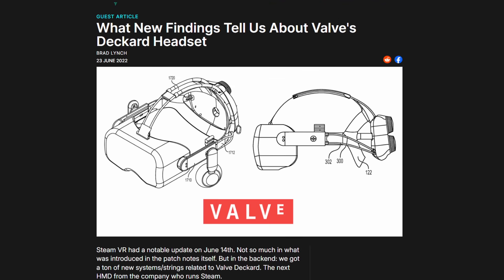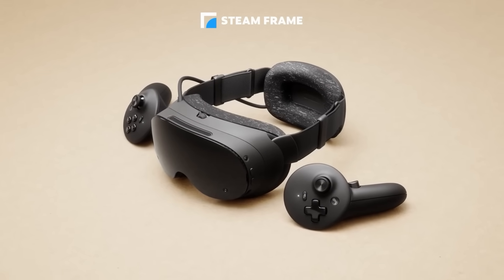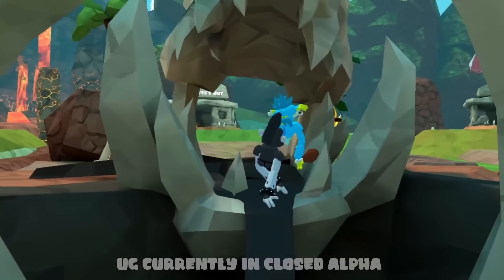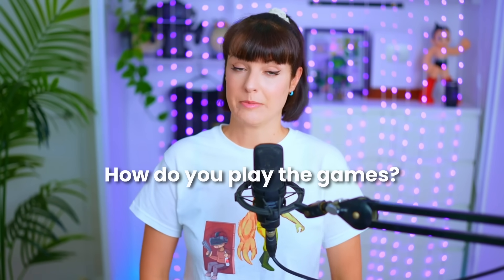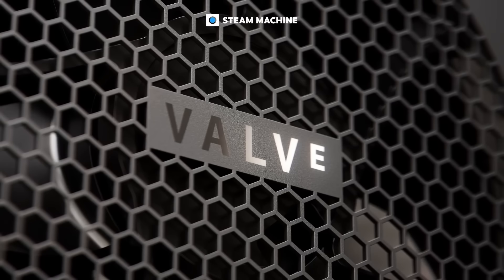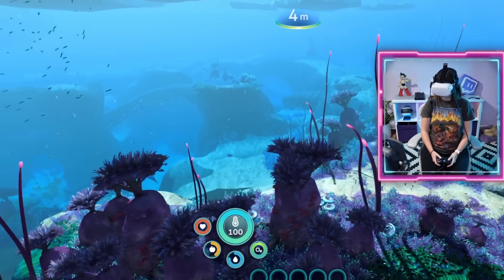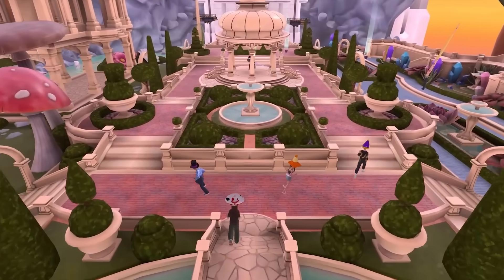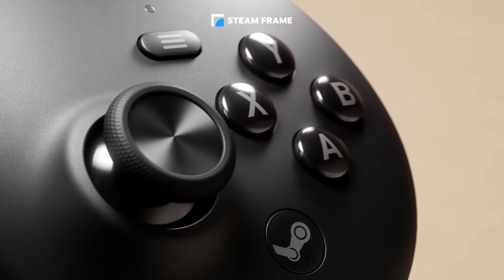Steam Frame Is About to Change VR Forever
Valve has officially revealed the Steam Frame, a new standalone + wireless PCVR headset built on ARM hardware with a custom version of SteamOS.
And honestly… this might be the most important moment for VR we’ve seen in years.

In this video I break down what the Steam Frame actually is, how it works, and why it could signal a major shift for VR , especially after years of the market being dominated by the Meta Quest.

Whether you're a PCVR veteran, a Steam Deck fan, or someone waiting for the next big leap in VR — this headset might be it.

👓 My FAVOURITE Bobo Headstrap

Some of the hardware or games on this channel, may have been gifted by developers or manufacturers

TIMESTAMPS
0:00 THE CURRENT STATE OF VR
1:09 STEAM FRAME SPECS
4:23 WIRELESS PCVR + STEAM MACHINE
5:33 IS PCVR DYING?
6:39 META’S SHIFT & DEVELOPER STRUGGLES
7:33 WHY STEAM FRAME MATTERS
8:53 THE SANDBOX
9:49 CONCLUSION